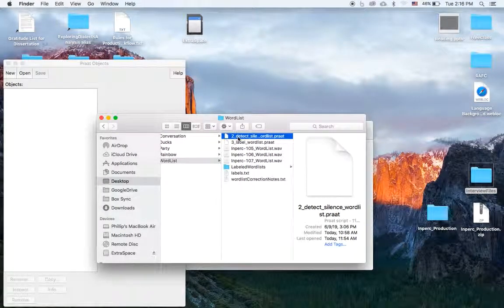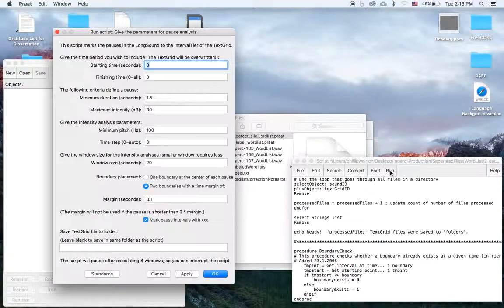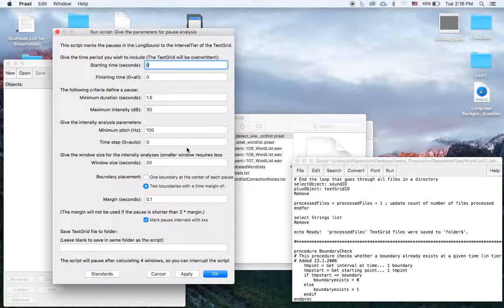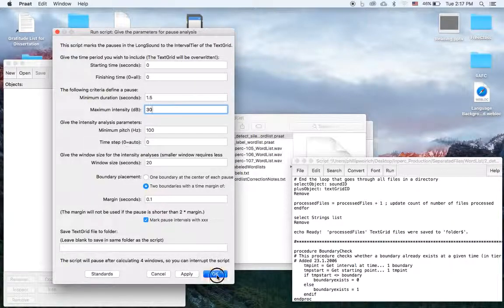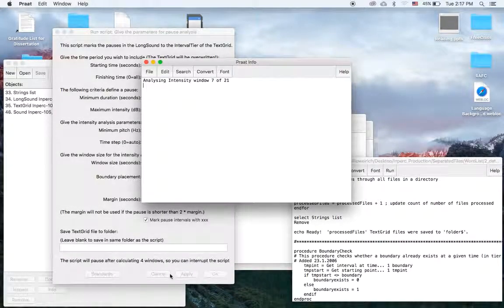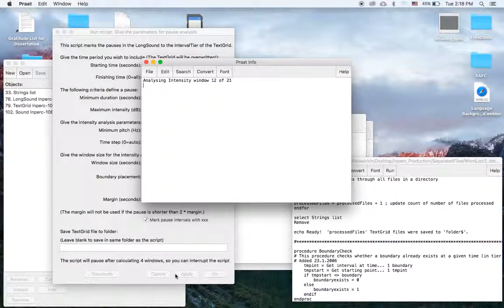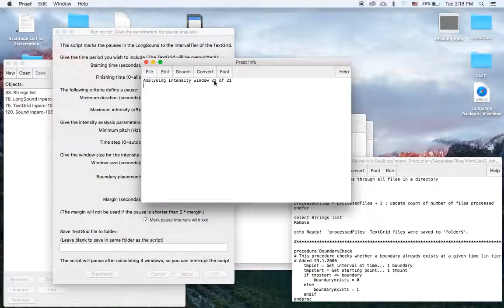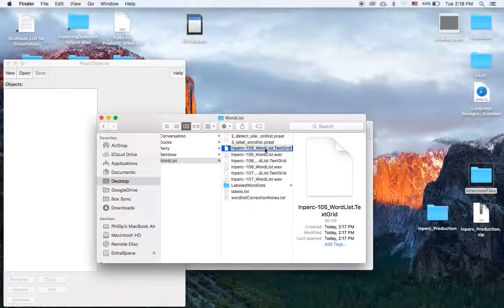Process Sociolinguistic Interview Part 2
Detect silences between wordlist items